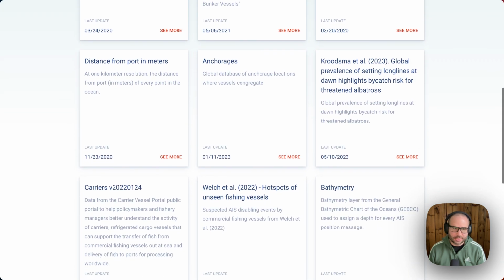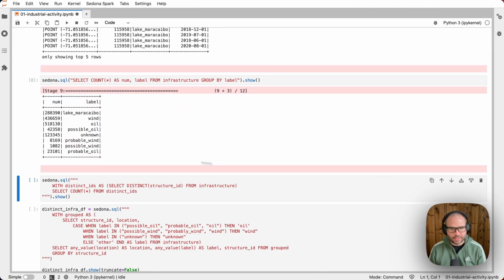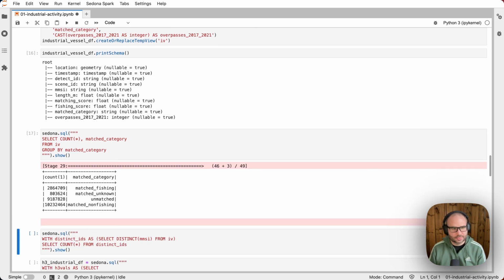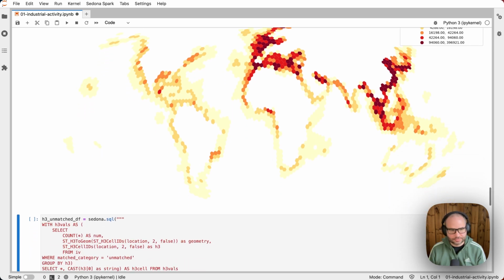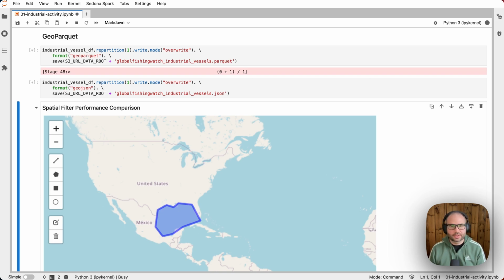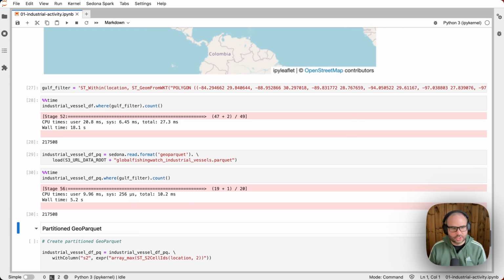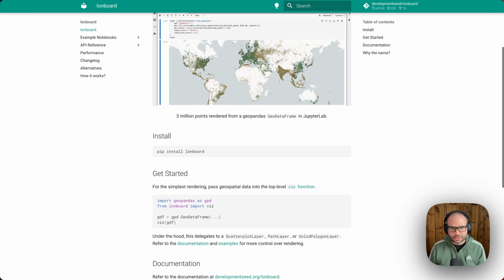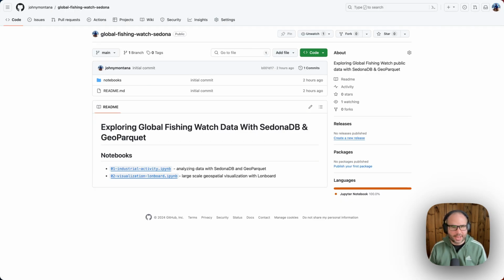Exploring Global Fishing Watch Public Data With SedonaDB & GeoParquet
A hands-on look at offshore ocean infrastructure and industrial vessel activity with SedonaDB using data from Global Fishing Watch. We also see how GeoParquet can be used with this data to improve the efficiency of data retrieval and enable large-scale geospatial visualization.

SedonaDB is a cloud-native geospatial data analytics engine based on the open-source Apache Sedona project and created by the core contributors of Apache Sedona.

Chapters

0:00 Global Fishing Watch Overview
2:10 Exploring Global Fishing Watch Data With SedonaDB
11:40 GeoParquet
19:42 Scalable Geospatial Visualization With Lonboard